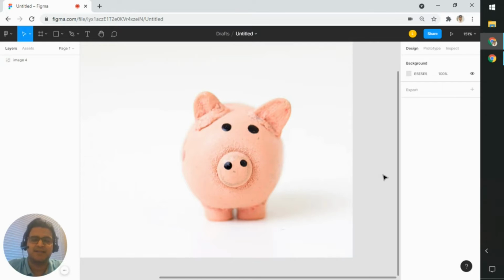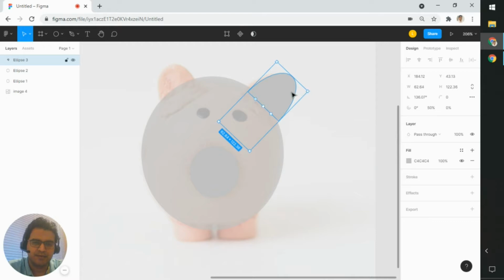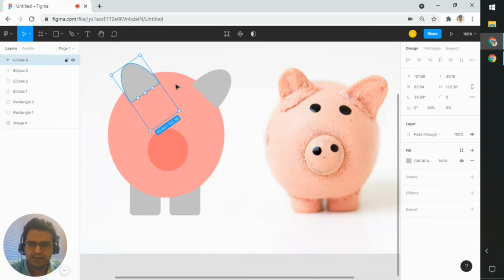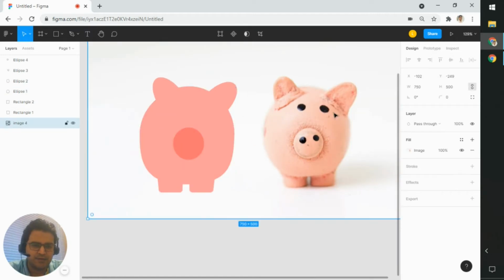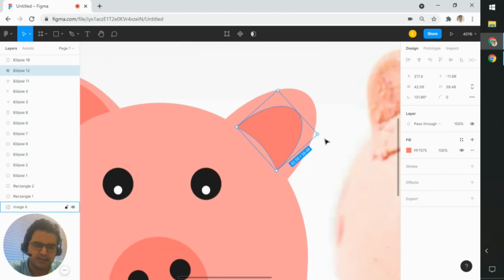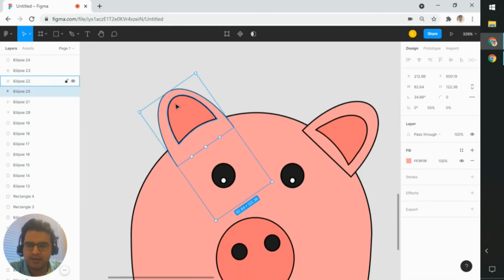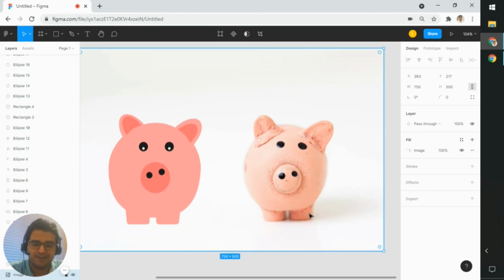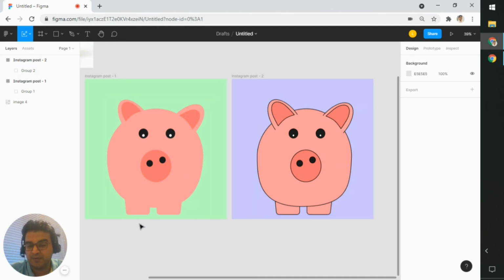Designing a Pig in Figma – Learn Figma From a Non-Designer – Episode 4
Welcome to this new video series where we'll illustrate an object in Figma and also learn a few things about this amazing tool. In episode 4, we'll design a pig. 🐷